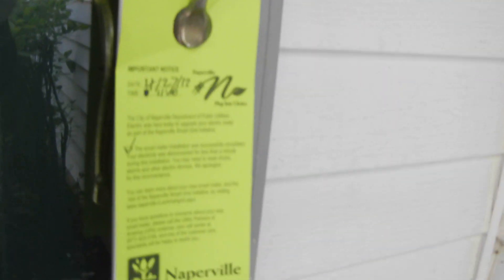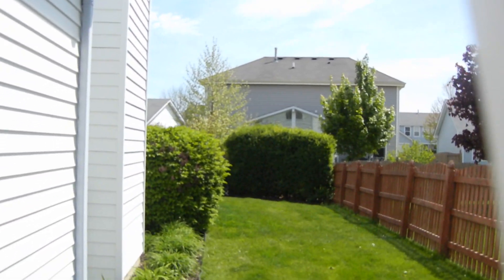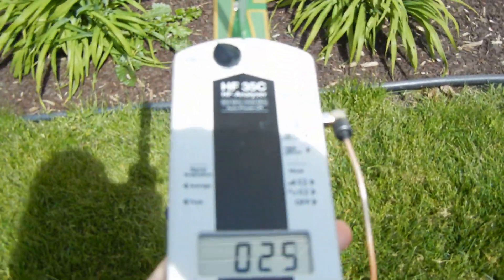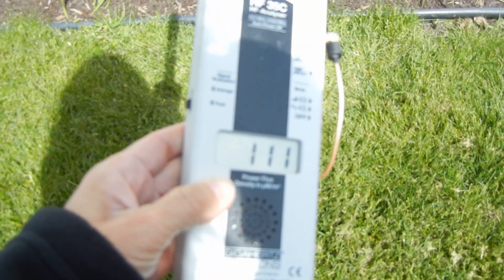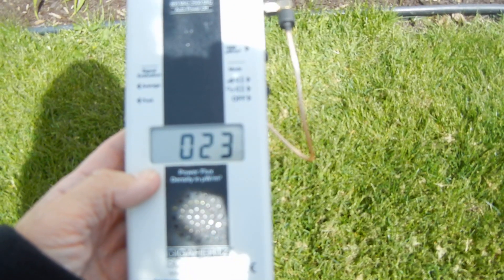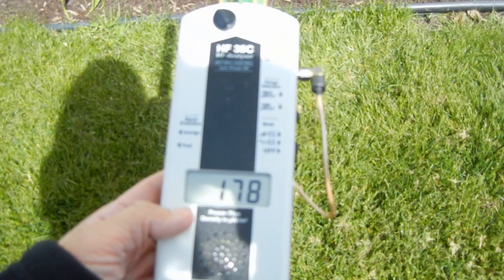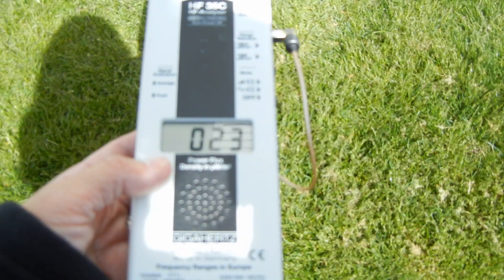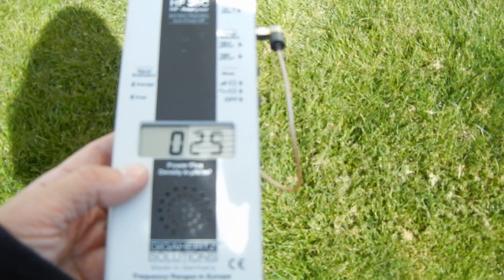AFTER Smart Meter Installation - OUTSIDE - April 27 2012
April 27, 2012 - Naperville IL.
After installation of a Smart Meter.  Radio Frequency Radiation Measurements in Microwatts/Sq.Meter set to PEAK.
See "Before Smart Meter Installation - OUTSIDE - April 27 2012" for comparison.
Incomplete mesh network; most homes do not have the smart meters installed.  About 2 installed within a 1-city-block radius.  1 Gatekeeper/Tropos network device installed across the street that is supposedly disconnected from its power source/inactive.